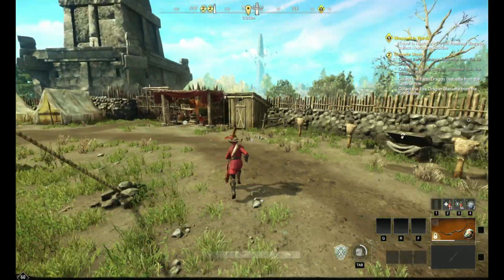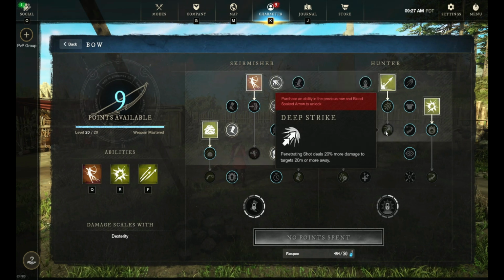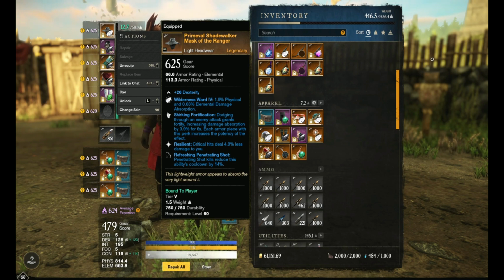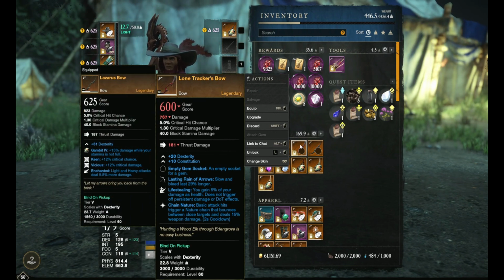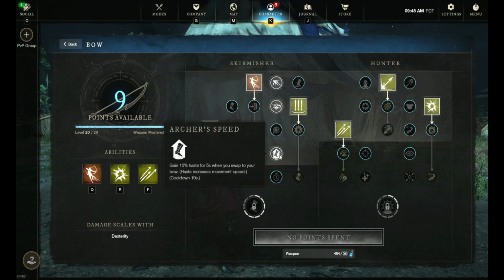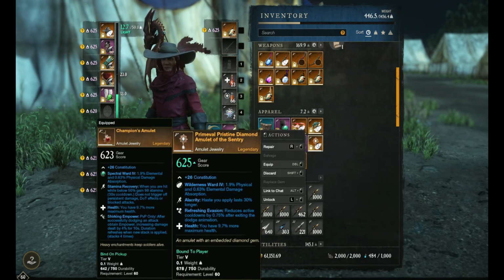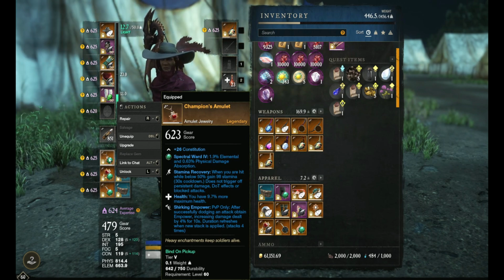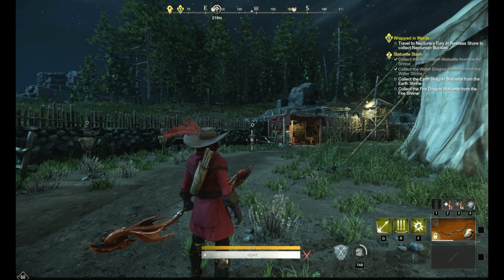Learn To Play Series: Learn To Play Bow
This video is an in depth guide on how to play the bow.

Timestamps
0:00 Intro
1:05 Abilities & Passives
12:00 Gear
32:35 Combos
39:08 Outro